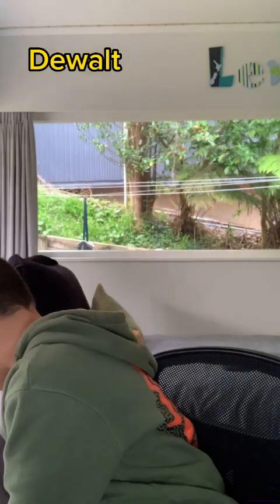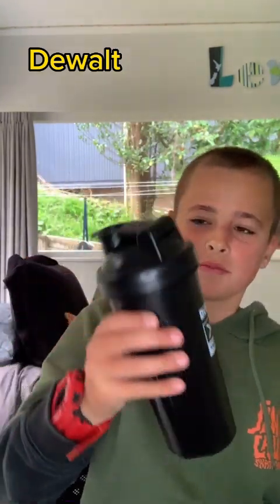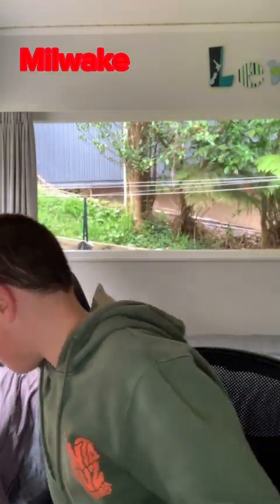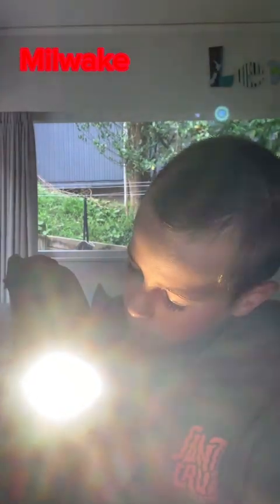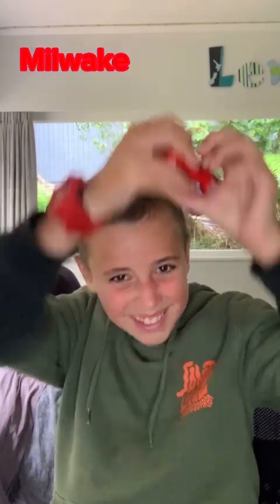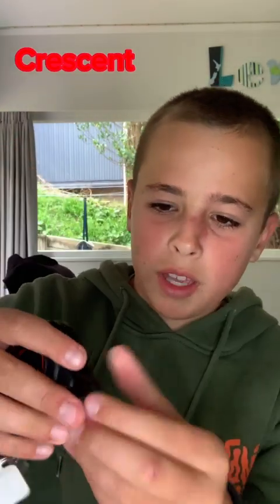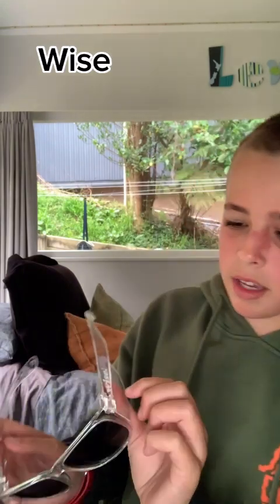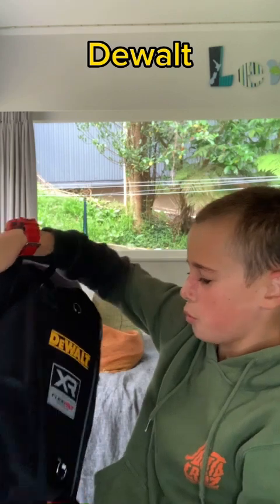New tools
Go check him out now he’s pretty cool and yeah